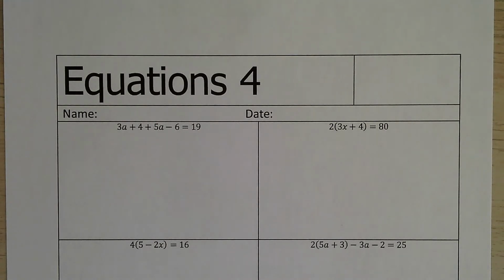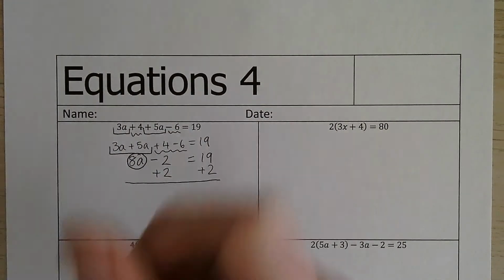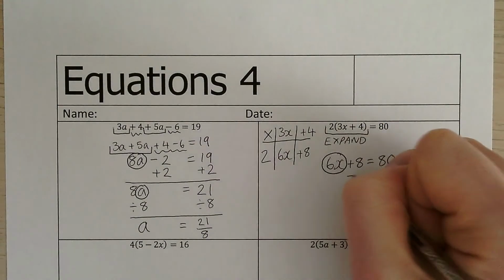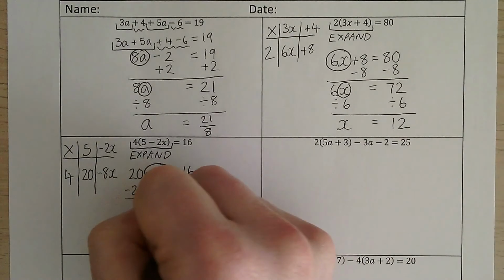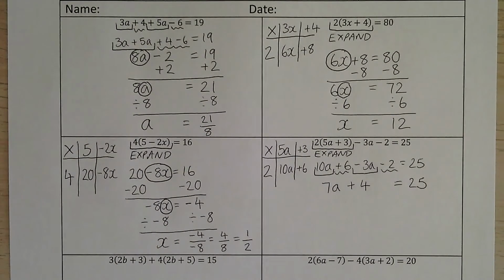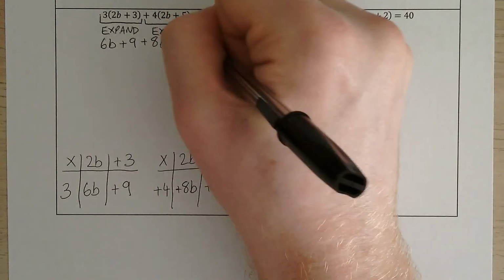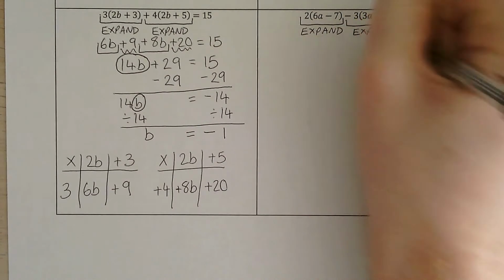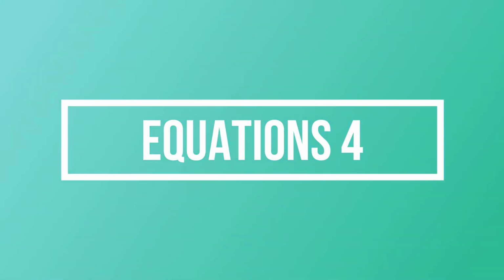Secondary Mathematics | Equations 4